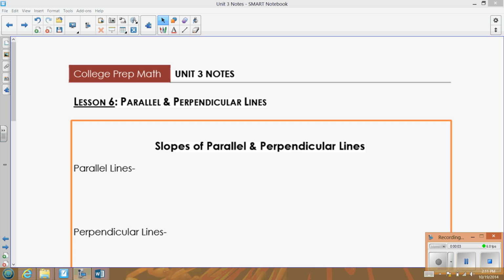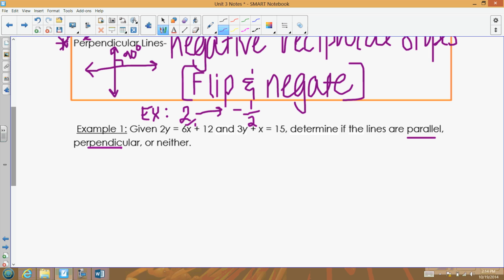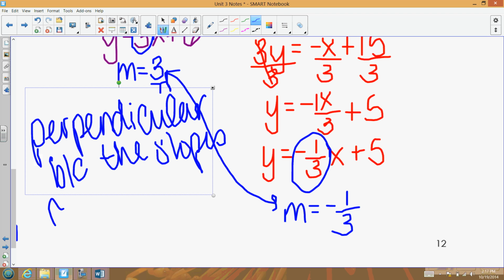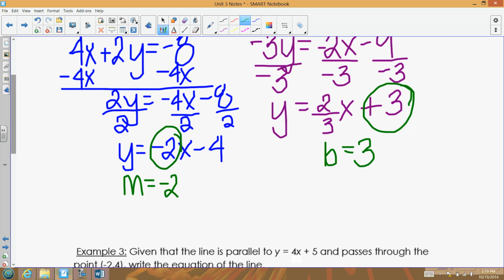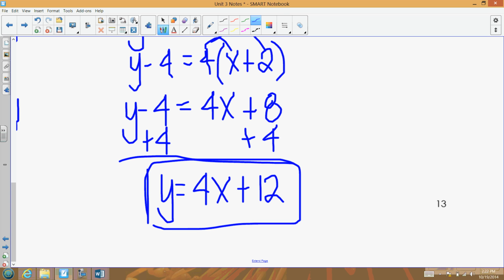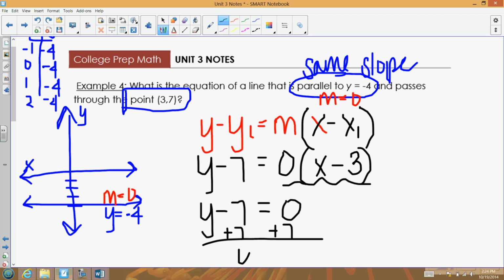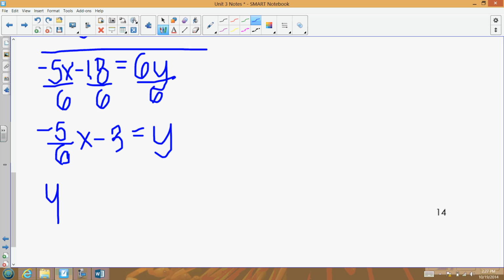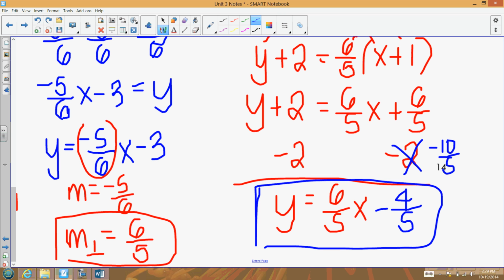Lesson 6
Description